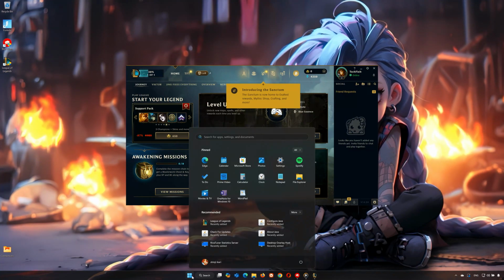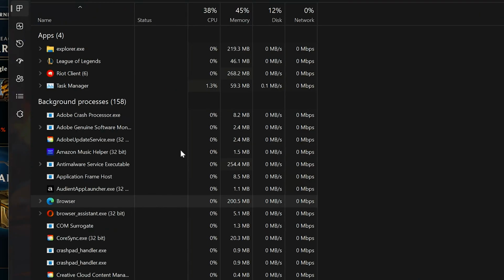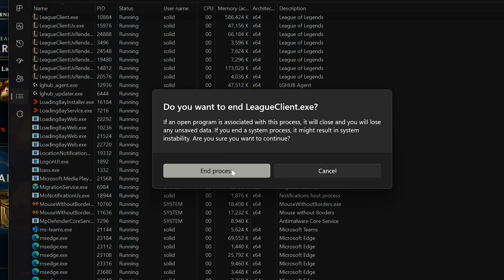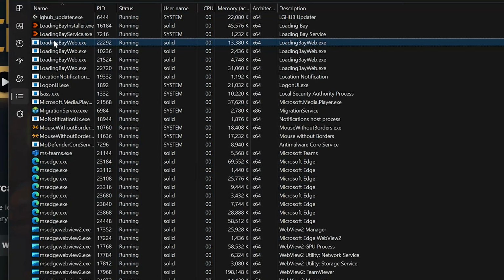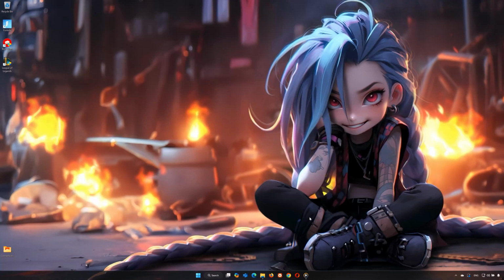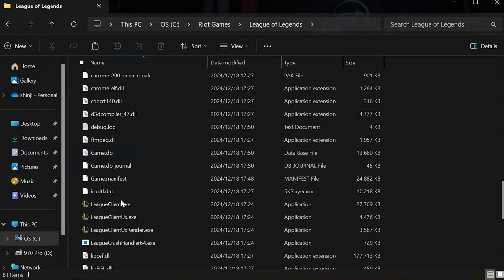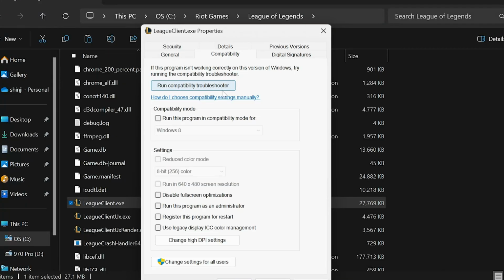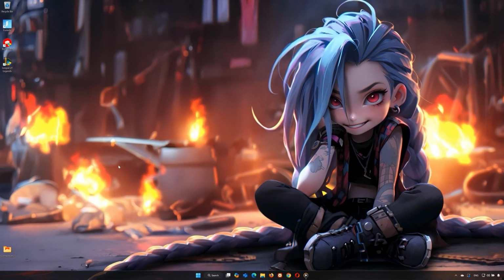How to Fix Reconnect Bug in League of Legends | NEW NO DX9 | 2026✅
Hey everyone! In today’s video, I’ll show you how to fix the League of Legends reconnect bug without using DirectX 9.